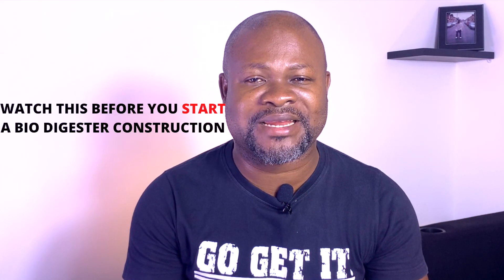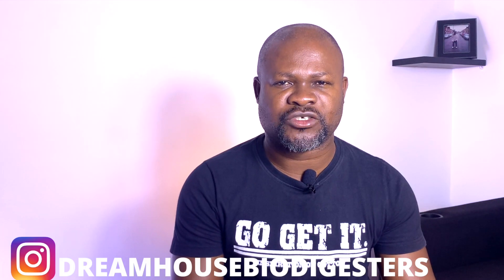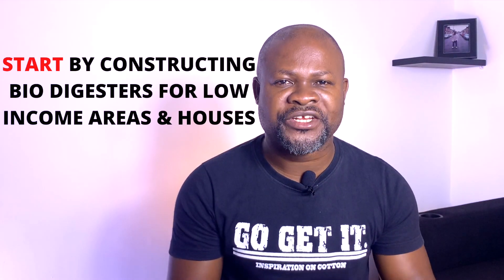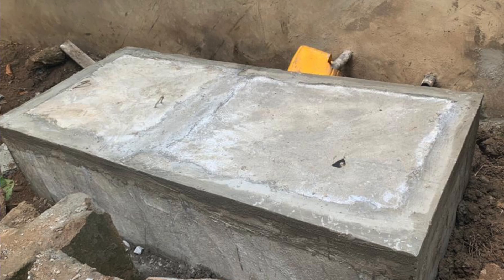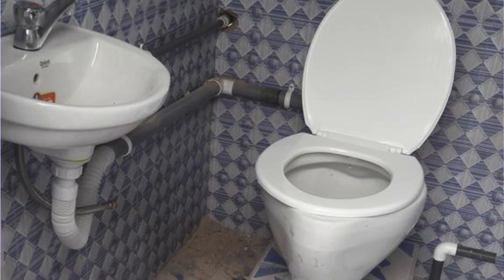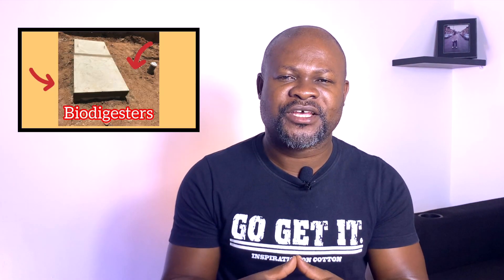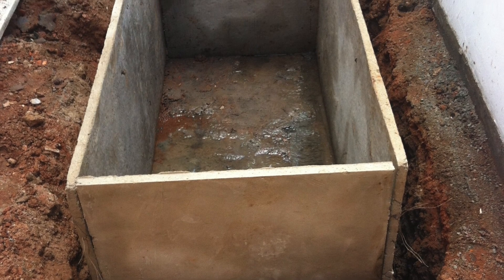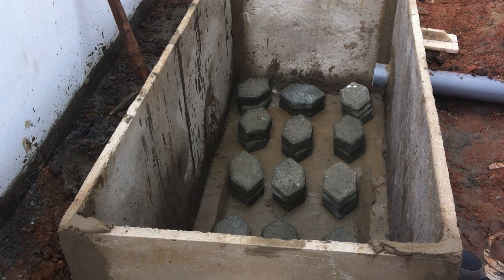Don't start Biodigester construction until you watch this!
As in every construction endeavour, you will have to understand the basics of it before you start. Same applies to bio digester construction. Watch this video to see what you must do to be successful in biodigester construction and building your business from the industry in general.